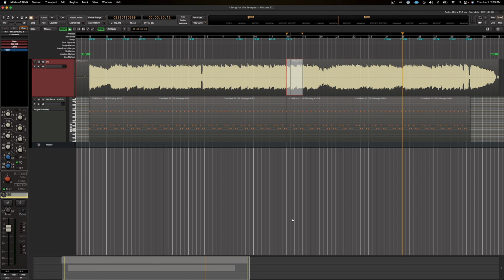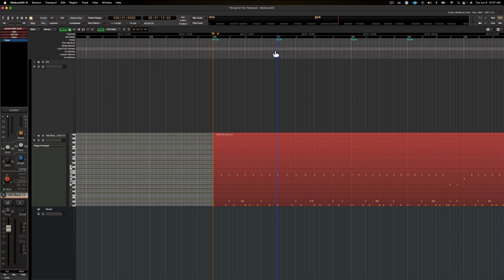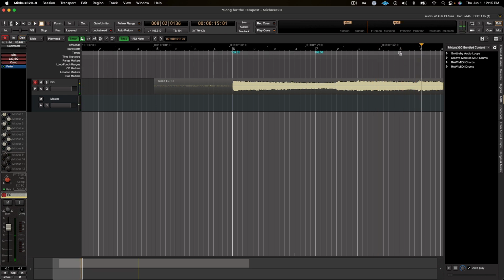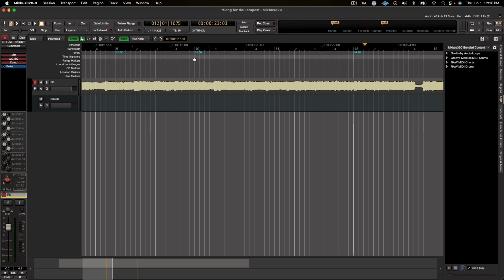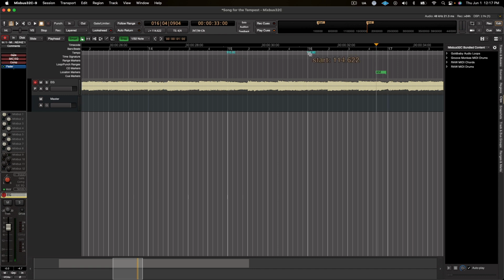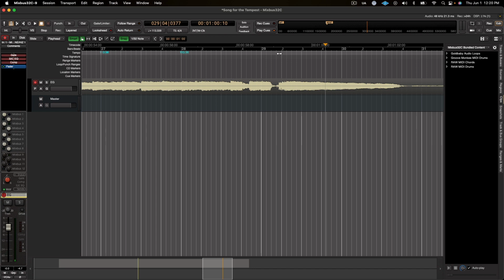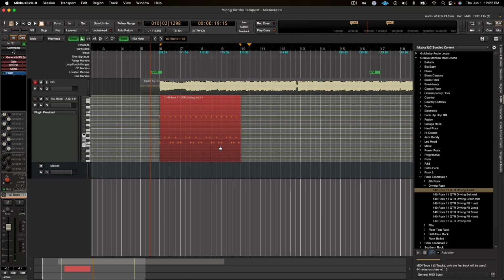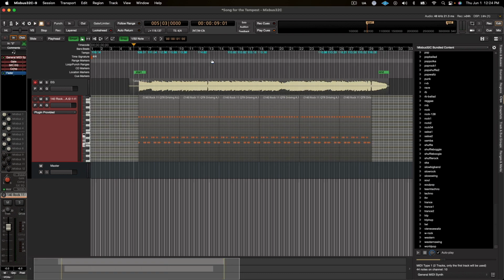Tempo Mapping in Mixbus32c V9